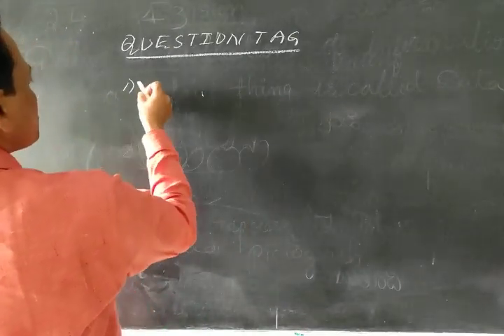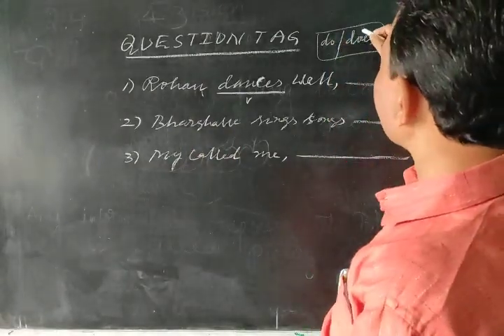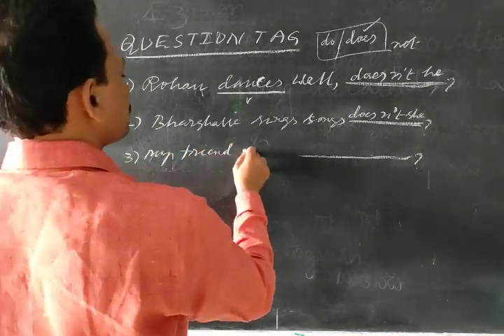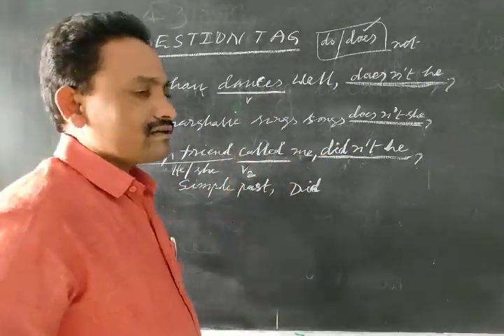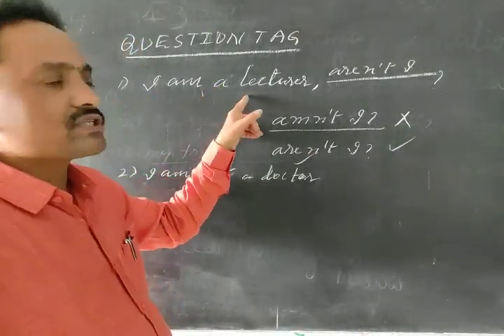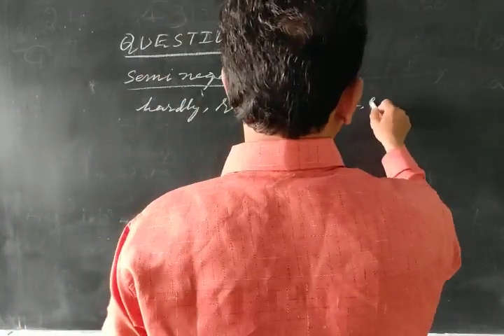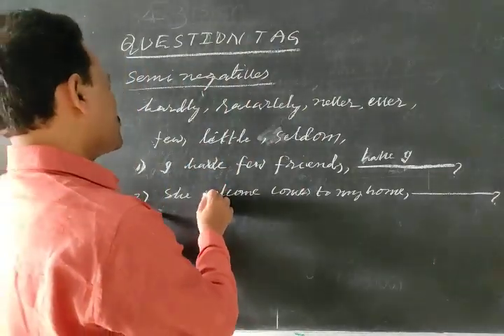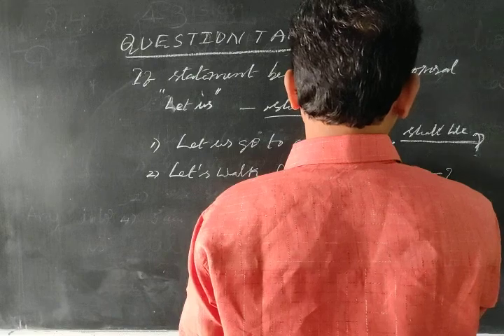16-12-2020_ JR.English_ Question Tag